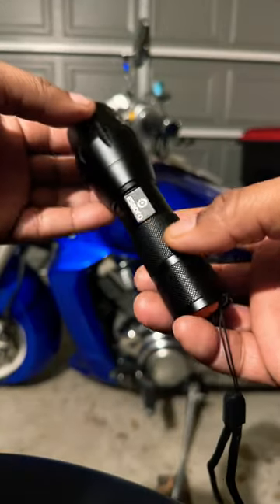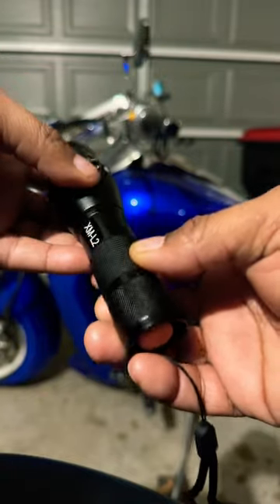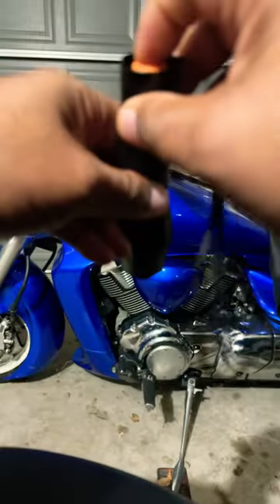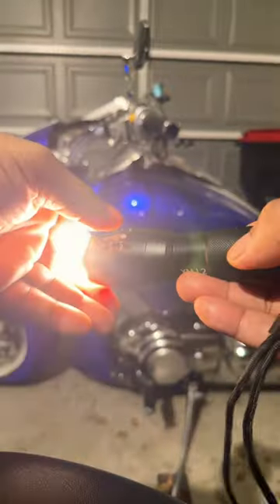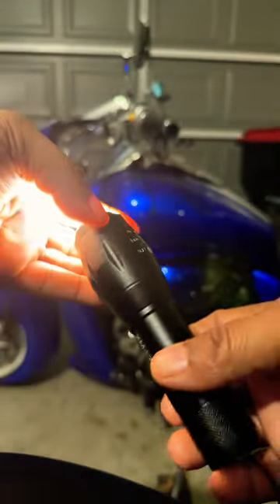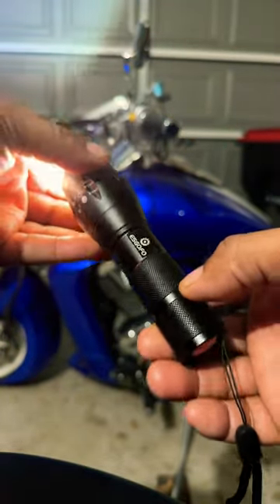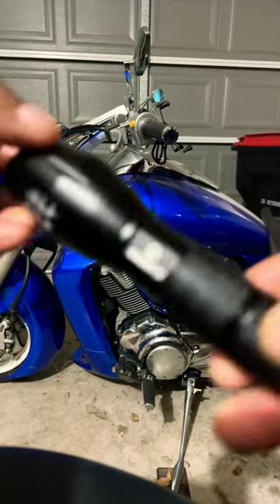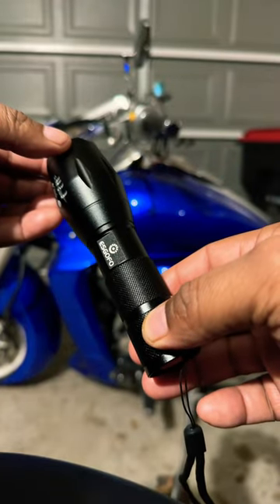Every bike must have...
Hello to the tech community its your man Rome today I am posting a video a very good flashlight every biker should have on them on the road.